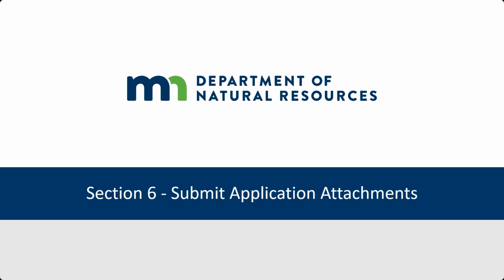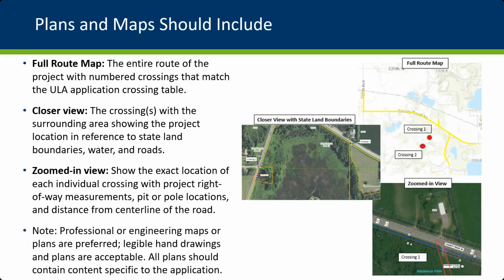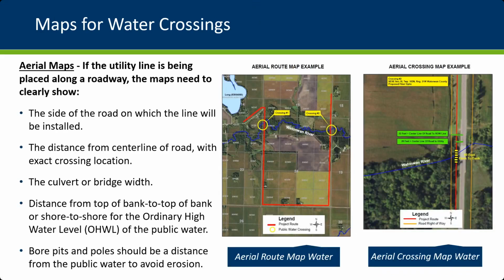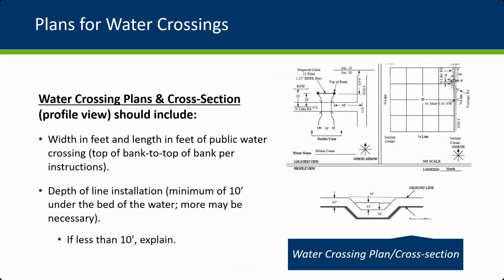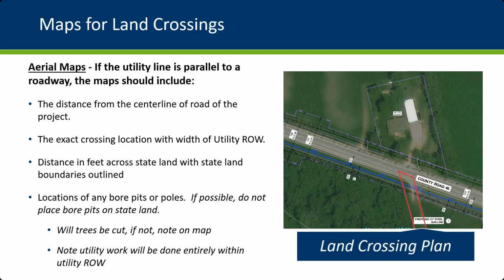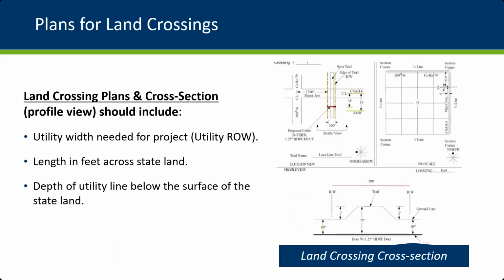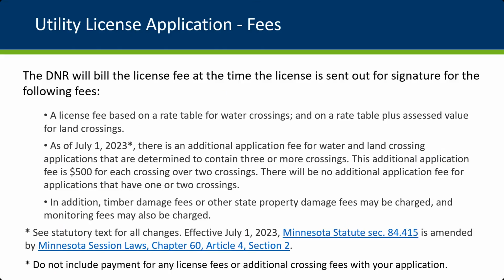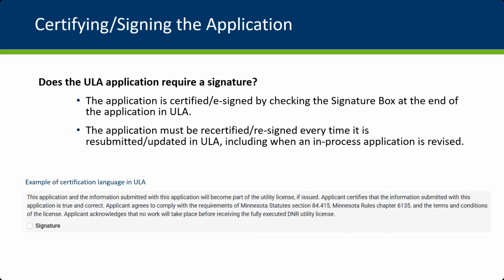Submit Application Attachments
Krista Howk, DNR Realty Specialist, goes through the required plans and maps broadband and electrical companies must include in their submitted utility license application.